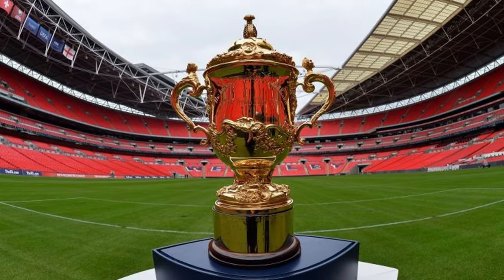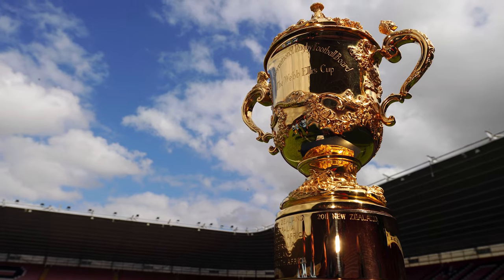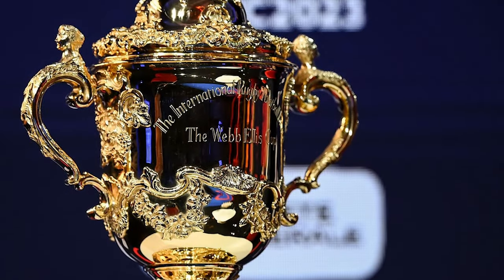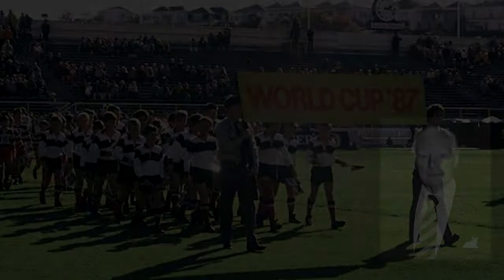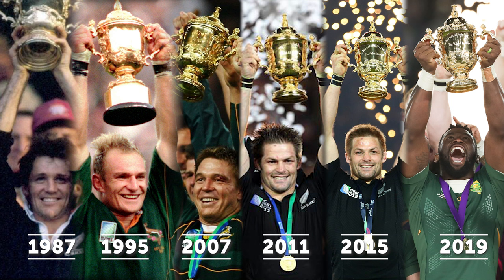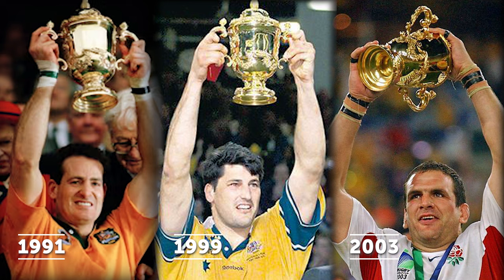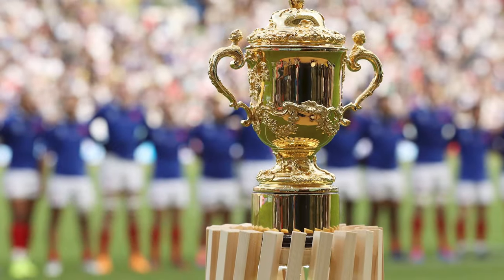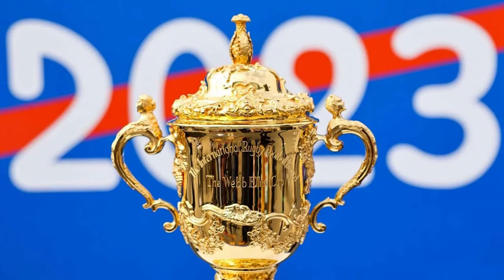History of the Webb Ellis Cup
Today, we're going to be talking about the history of the Webb Ellis Cup. The Webb Ellis Cup is the trophy awarded to the winner of the Rugby World Cup, the premier international rugby union competition.
The Webb Ellis Cup is the trophy awarded to the winner of the Rugby World Cup, the premier international rugby union competition. The cup is named after William Webb Ellis, who is often credited as being the inventor of rugby football.
The Webb Ellis Cup has been presented to the winners of every Rugby World Cup since 1987. It has been won three times by New Zealand (1987, 2011 & 2015) and South Africa (1995, 2007 & 2019), twice by Australia (1991 & 1999), and once by England (2003).

"SportsVisual Hub" You Tube channel not own the rights to original videos and pictures. They have, in accordance with fair, use, been repurposed with the intent of educating and inspiring others. But if any content owners would like to dispute this I will not hesitate to immediately remove said content. It is not my intent to in any way infringe on their content ownership.

Note: - Full Credit to Owners. All Footages, Images, Music show in the video belongs to the respected owners.

Image Credit and original owners